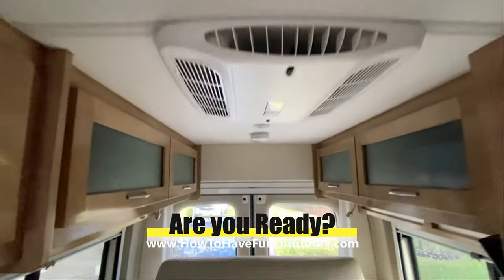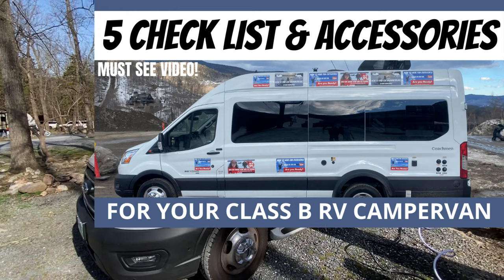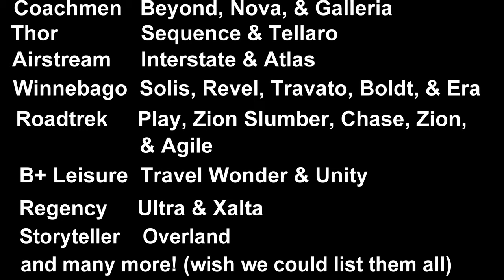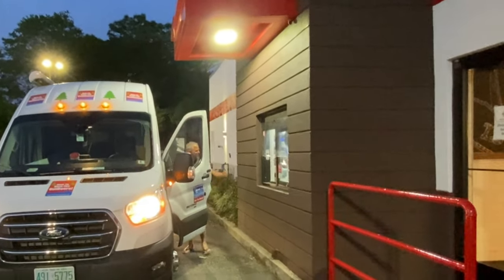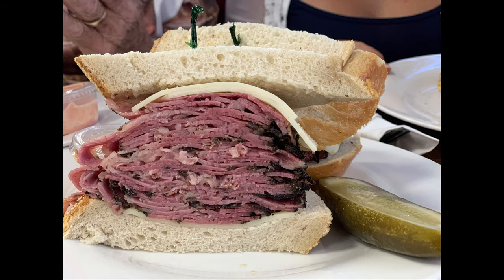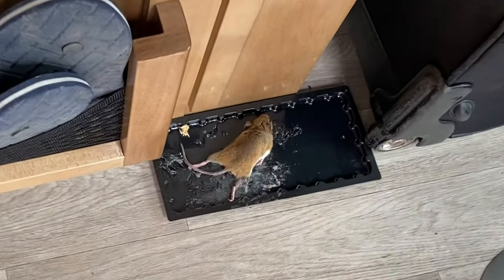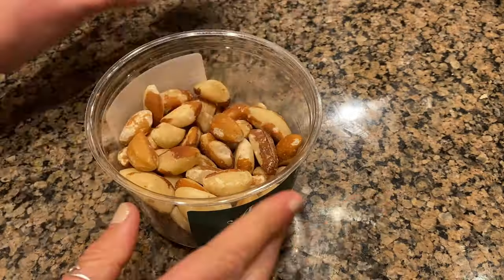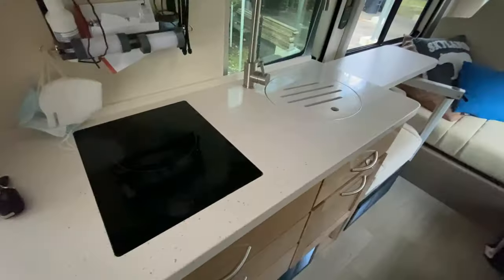BREAK IN ON OUR NEW CAMPERVAN!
BREAK IN ON CAMPERVAN! Brand New Coachmen Class B Camper Van. The Class B RV was just purchased this year and it is a new 2021 Coachmen Beyond 22C. We did not expect a Burglary in just the first two few months! Even though we were highly disappointed, we decided to make a video and provide some educational advice for Campervan owners enjoying the VanLife! With our advice, you will be able to enjoy your RV Van more and keep the bad guys out!

If you like this video will love our other Class B Campervan Videos!

For some recommended great mouse traps see below:

Catchmaster Baited Rat, Mouse and Snake Glue Traps - 12 Glue Trays

Tomcat Glue Traps Mouse Size with Eugenol for Enhanced Stickiness

Very Popular!
Mouse Traps, Mice Traps for House, Small Mice Trap Indoor Quick Effective Sanitary Safe Mousetrap Catcher for Family and Pet - 6 Pack

Old School!
Victor Easy Set Mouse Traps (Pack of 12)

The Human Way!
Humane Catch and Release Indoor / Outdoor Mouse Traps Pack of 2

More about our new 2021 Coachmen beyond:
11 LESSONS IN OUR FIRST 11 DAYS IN OUR CLASS B CAMPER VAN // Coachmen Beyond 22C

Our Camper Van!

Other great Coachmen Class B Camper vans!

Other great Camper Van manufacturers!

Join Alice from Italy, Tommy T, Rocky (Yorkie) and Gypsy (Silky) on How To Have Fun Outdoors! Our outdoor videos are all about work life balance and motivating YOU to get outside and have fun! You will even learn a little Italian one word at a time (a great way to learn a new language). You will also learn all about new outdoor activities, incredible outdoor adventures, amazing adventure travel locations, RV camping, great product reviews and much more!

Our goal is simple! Get outside! Ideas for work life balance!